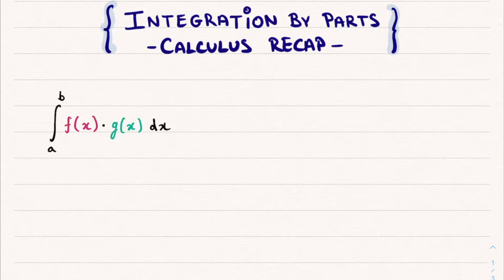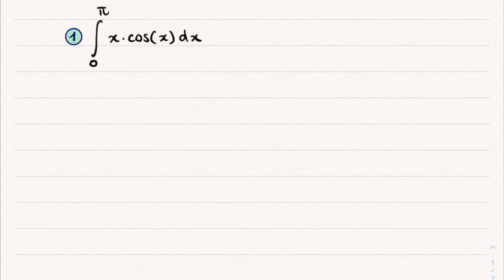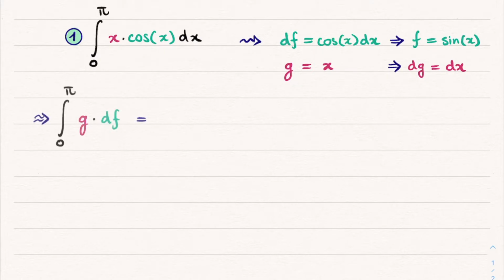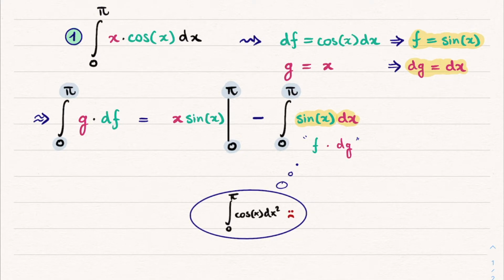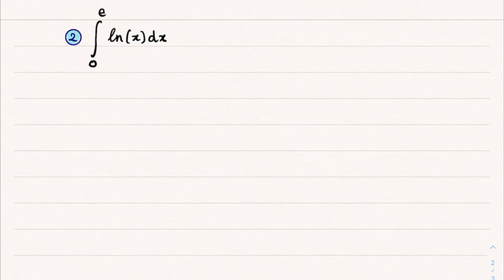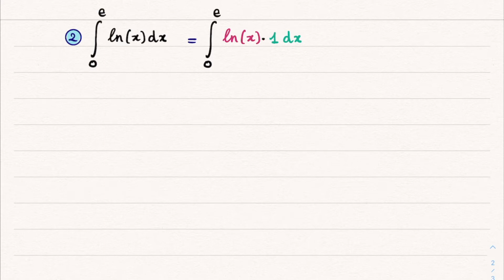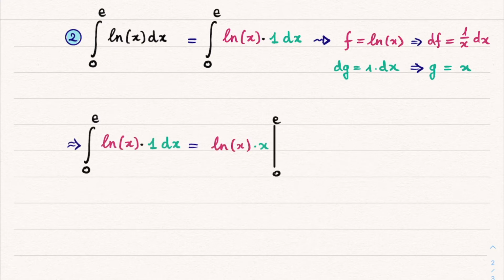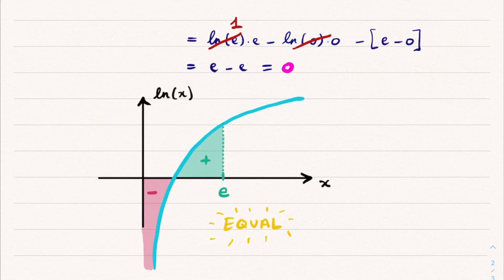How to do Integration By Parts - REVIEW SESSION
📚 In this Review Video we refresh our memory on how to perform partial integration.

⏱ Timestamps:
00:00  Intro
00:40  Exercise 1
02:08  Exercise 2